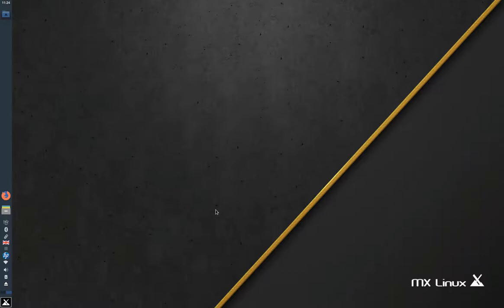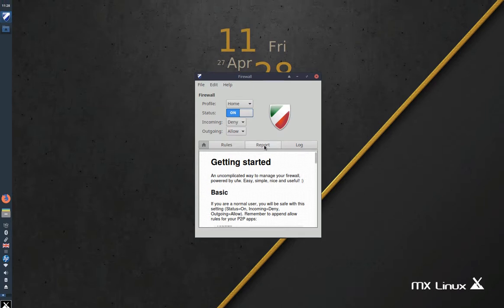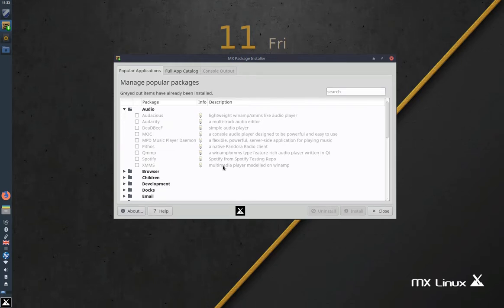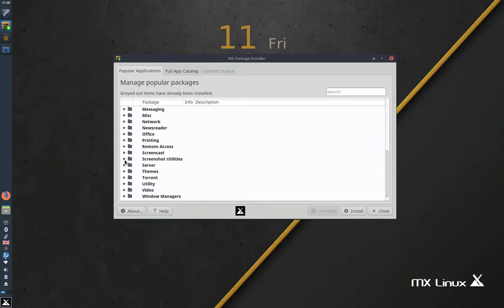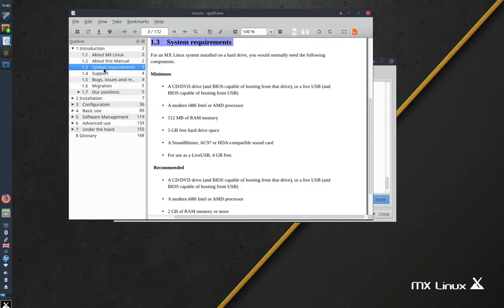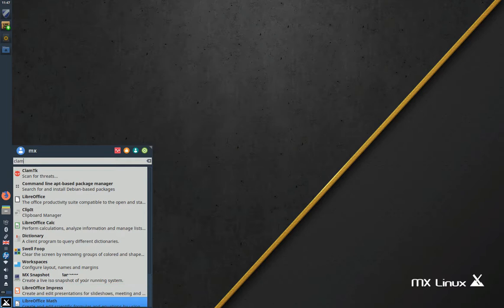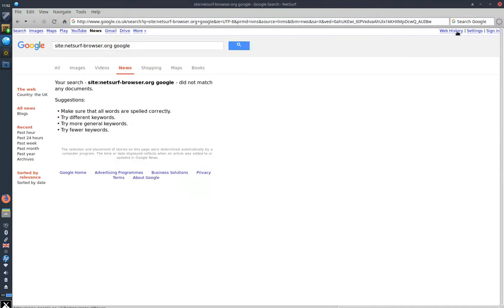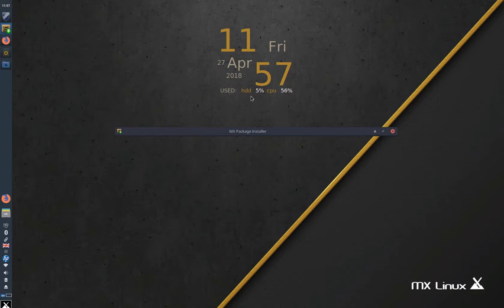MX LINUX 2018.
MX LINUX REVIEW 20.18